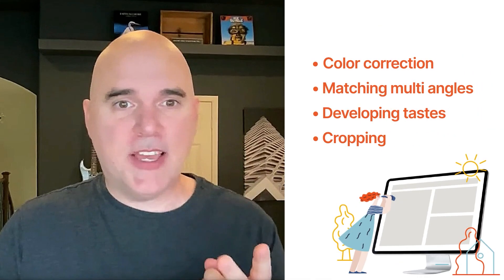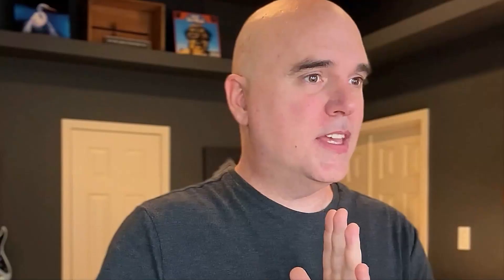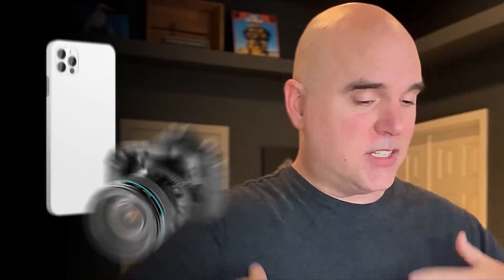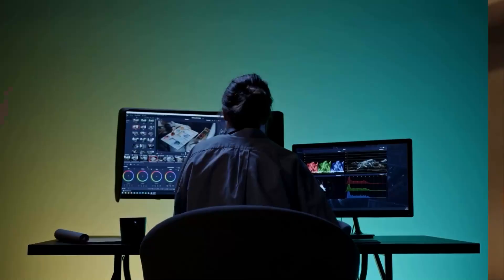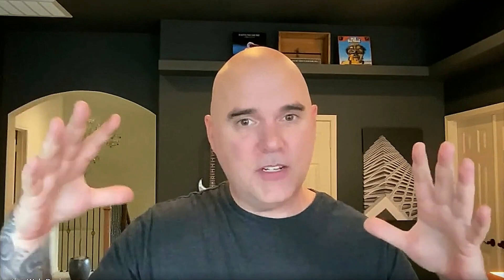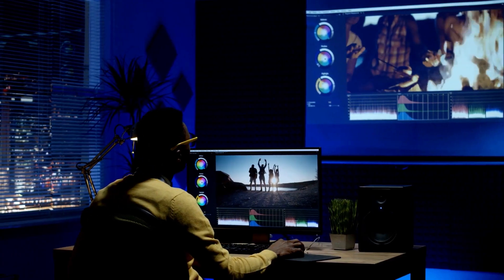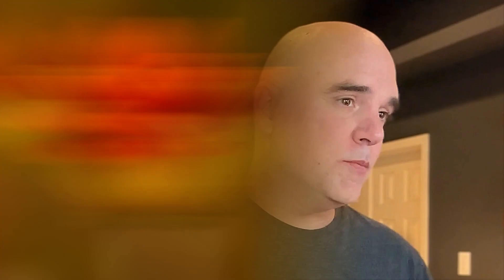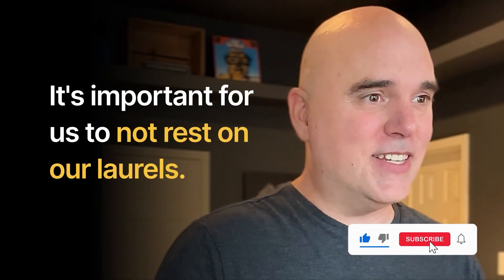Join our Team Meeting: Video Editing Tips for Social Media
🚀 Video content has surged to the forefront of social media.

From short-form snippets to long-form narratives, the versatility of video content has taken over social media, redefining how users consume and interact with information. 📱

Now more than ever, businesses and content creators should learn the power of video, as it has become a paramount tool for effective communication and connection with audiences. 🎥

Chapters:

0:00 Introduction
0:30 What Is The Purpose of Social Media Videos
1:30 Our First Steps When Editing Social Videos
2:30 Develop Taste to Make Your Social Videos Better
2:57 Before You Add Captions & Emojis, Do This
3:26 How to Select the Perfect Music for Social Videos
4:26 Don't Use Distracting Music Your Social Videos
0:47 Pacing in Social Videos
5:30 Color Grading Tips for Social Media Videos

Connect with Connective 🔗